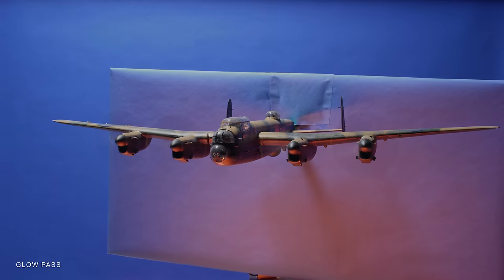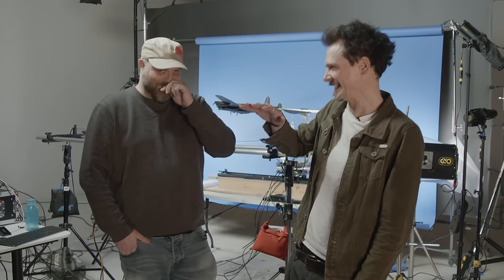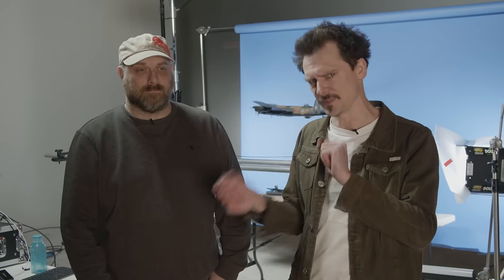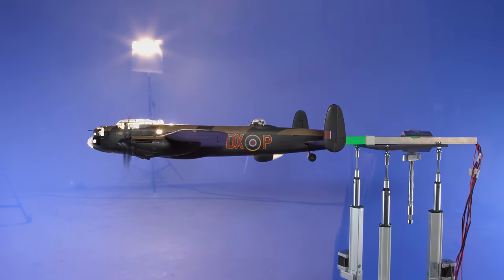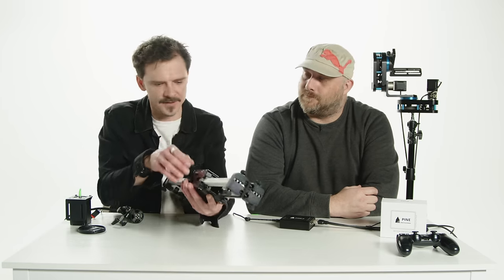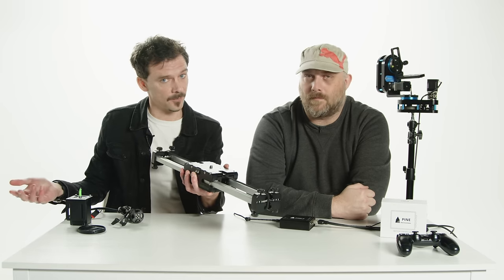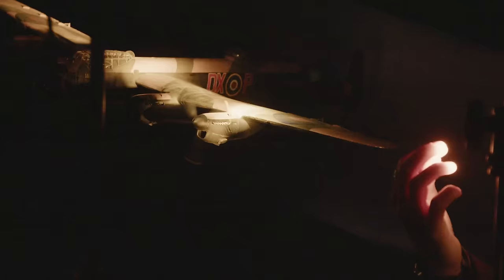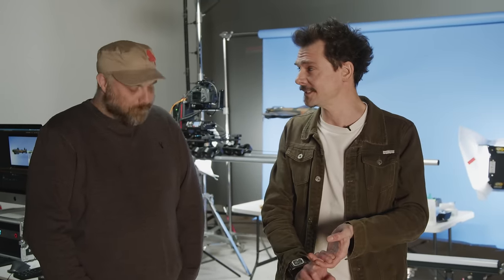All About MOTION CONTROL!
This is our definitive guide to getting started in motion control, from live action to stop motion, kit, software and methodology.
We've also got some sneak peaks into our work on the short film 'A Memory Owed' where we capture multiple passes of a 1/32 scale Avro Lancaster.

Here are a range of some ‘off the shelf’ entry level motion control solutions.

Dedicated Motion control software and hardware controllers:

Fantastic ‘all in one’ industry standard for SMS animation and motion control. Artist friendly, user intuitive software that can easily be expanded into real-time capability via hardware controller.

The DMC-32 (Dragonframe Master Controller) is a 32 axis motion control coordinator for use with Dragonframe software.

BFG -’Mantis’ Motion Control Software.

Gerald Thompson’s widely accepted standard for real-time motion control software and hardware control solutions.Very open to expandability and well suited to bespoke rigs and setups.

DIY and most affordable methods of entry into motion control. (Also many other easy to follow tutorials to find on YouTube.)

- We post original content every two weeks.
- Our videos are loaded tricks and tips for all filmmakers.
- We're always engaging with our community across all social media platforms.
- We want to keep InCamera alive, so we need all the support possible!